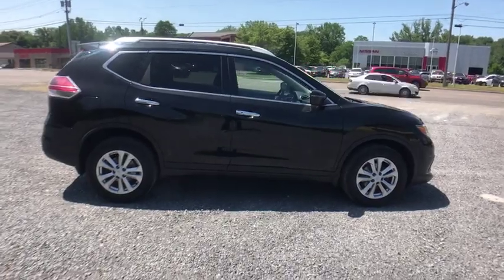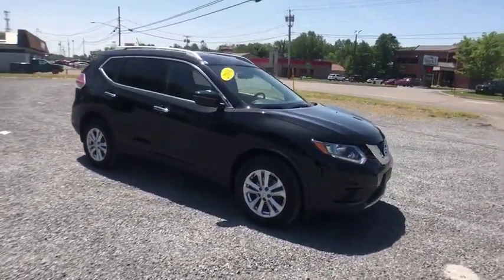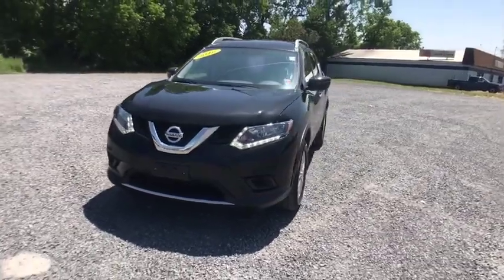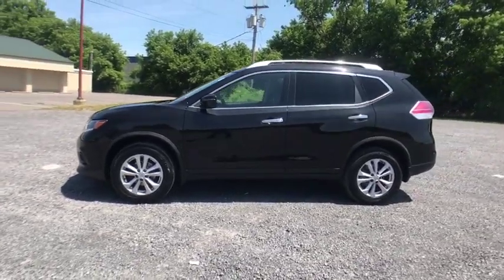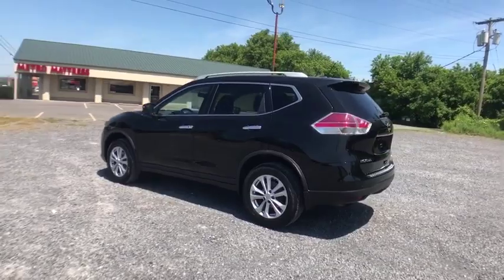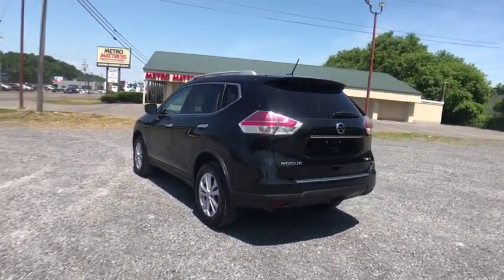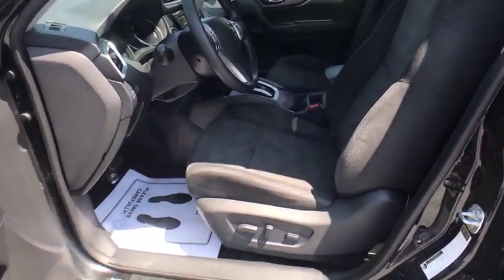2016 Nissan Rogue Oneida County, Onondaga County, Herikimer, Madison County, Otsego County, NY 60416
Magnetic Black Used 2016 Nissan Rogue available in Oneida County, New York at Carbone Nissan. Servicing the Onondaga County, Herikimer, Madison County, Otsego County, NY area.

Carbone Nissan
4967 Commercial Dr

Please call Douglas Risucci or Joe Curri at Or Visit us at 4965 Commercial Dr. Yorkville NY 13495.Some of our Pre-Owned vehicles may be subject to unrepaired safety recalls. Check for a vehicle s unrepaired recalls by VIN CAMERA, ALL WHEEL DRIVE, BLUETOOTH, MP3 Player, KEYLESS ENTRY, 32 MPG Highway, SAT RADIO, ALLOY WHEELS.Drivers only for this stunning and seductive 2016 Nissan Rogue SV. Take pleasure in the silky smooth shifting from the Variable transmission paired with this impressive Regular Unleaded I-4 2.5 L/152 engine. Boasting an amazing amount of torque, this vehicle begs for someone to love it! It comes equipped with these options: MAGNETIC BLACK, CHARCOAL, CLOTH SEAT TRIM, [Z66] ACTIVATION DISCLAIMER, [L92] FLOOR MATS & 2-PC CARGO AREA PROTECTOR -inc: 2-pc front and 2-pc 2nd row floor mats, [B93] CHROME REAR BUMPER PROTECTOR, [B92] SPLASH GUARDS, Wheels: 17 Aluminum-Alloy, Variable Intermittent Wipers, Urethane Gear Shift Knob, and Trip Computer. Find excuses for road trips in this lively and playful Nissan Rogue.